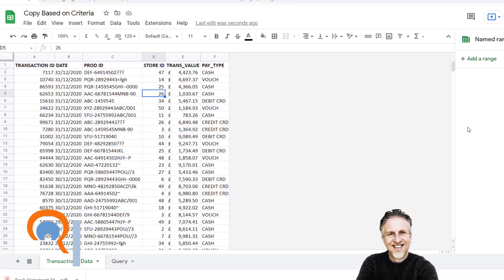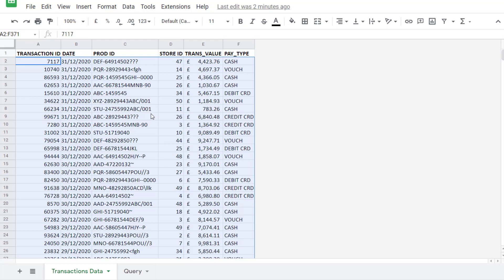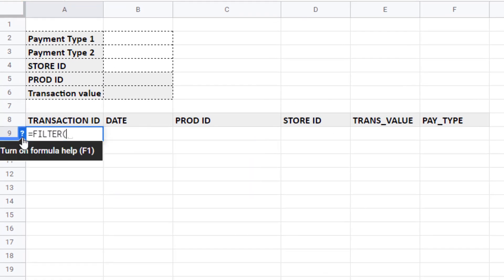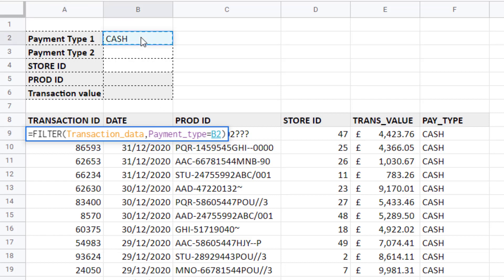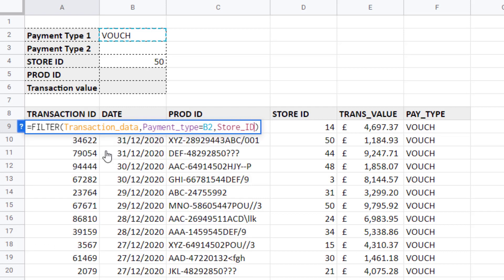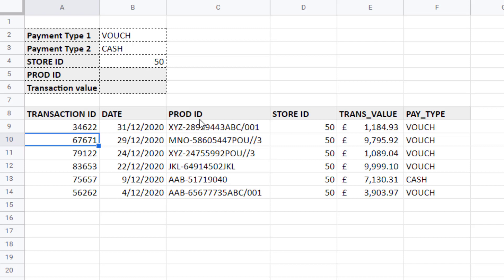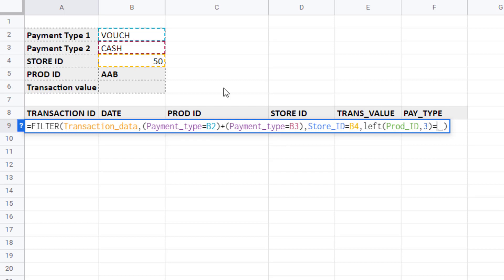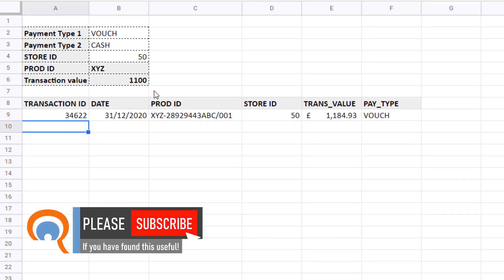Google Sheets Pull Data from Another Worksheet Based on Criteria | Use Multiple Criteria Cell Values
In this video I demonstrate in Google Sheets how to copy or pull data from one worksheet (or tab) to another based on single or multiple criteria.  This can be achieved using Google Sheet's FILTER function. The criteria can be hard-coded into the FILTER function or can be based on a cell value.

The following criteria are featured in this video:
1) Base criteria on a single cell text value
2) Base criteria on a single cell value
3) Base criteria on two text values
4) Base criteria on AND or OR criteria
5) Use wildcard criteria - 'begins with'
6) Use numeric criteria - 'greater than or equal to'